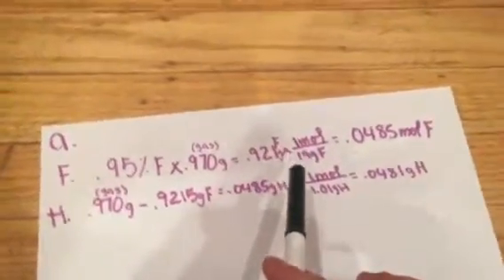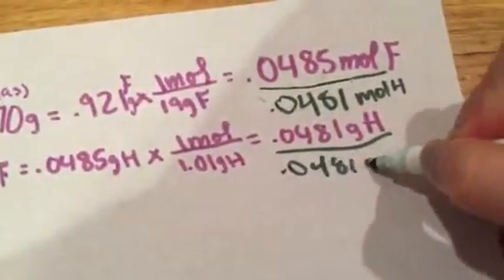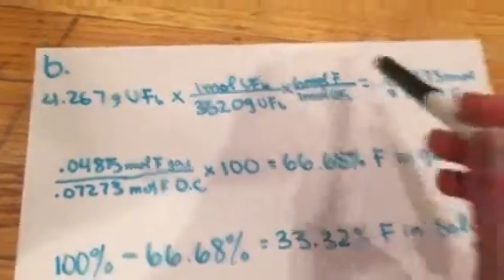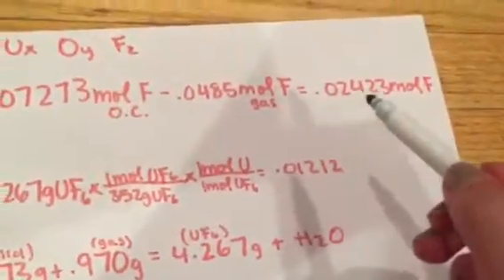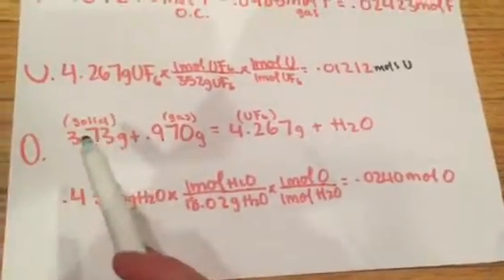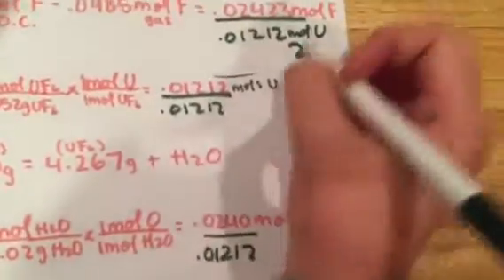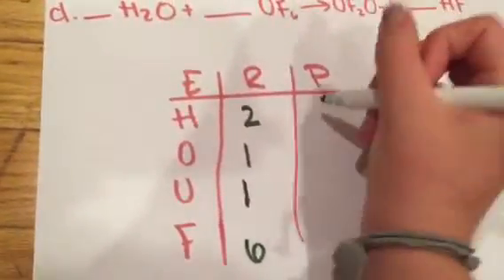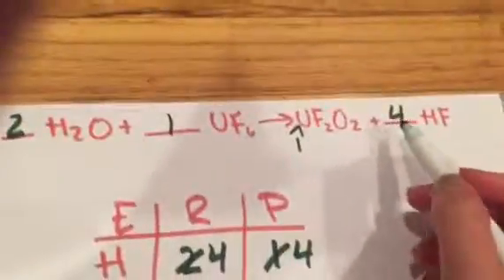AP Chemistry Problem 1